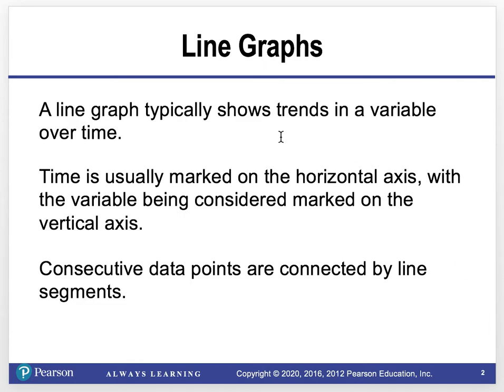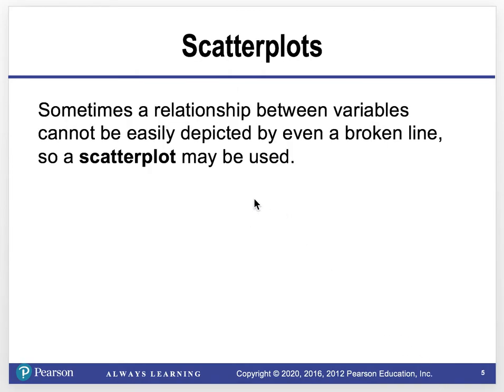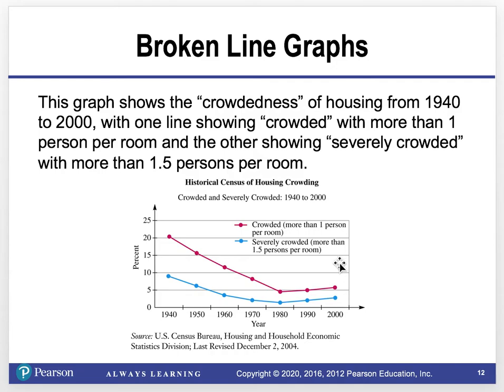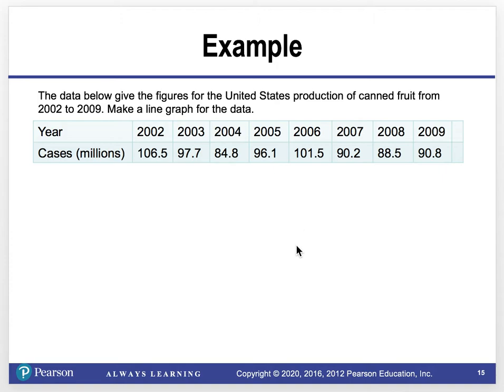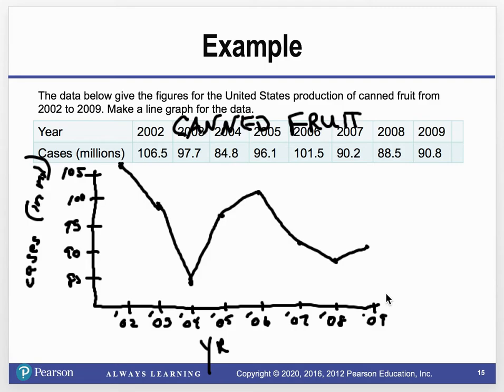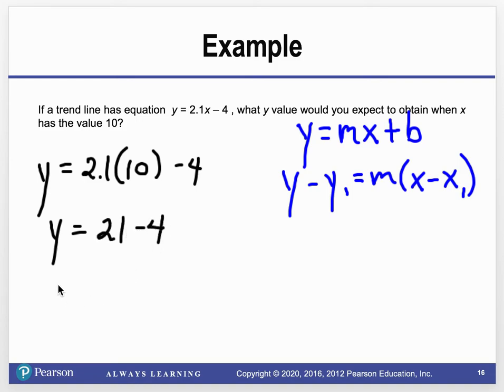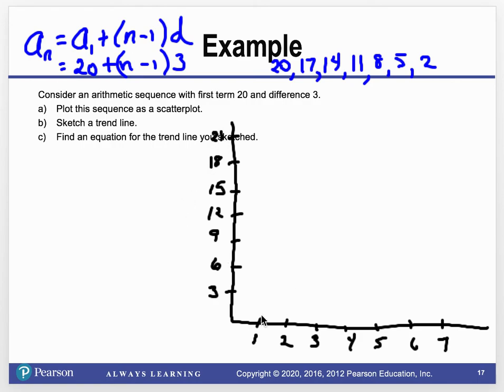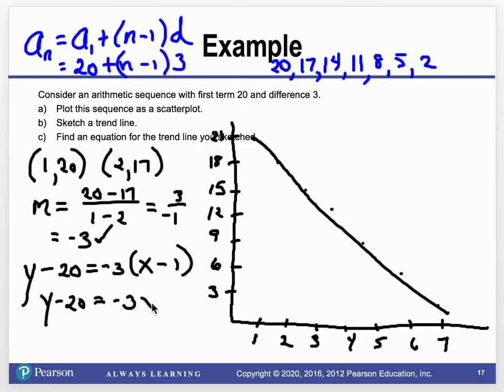Chapter 10 3 video